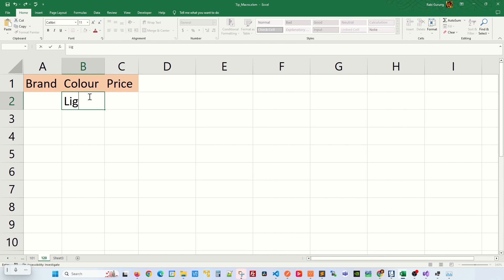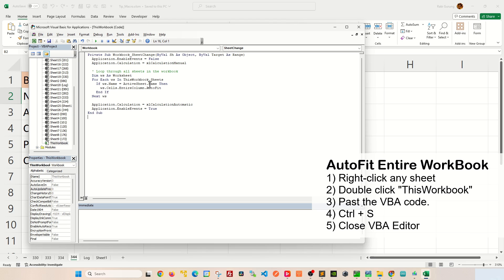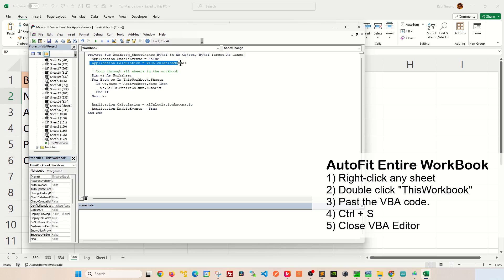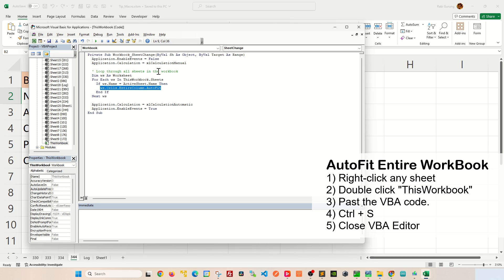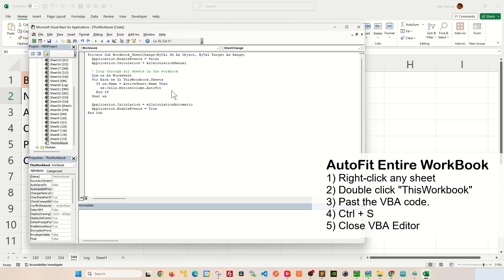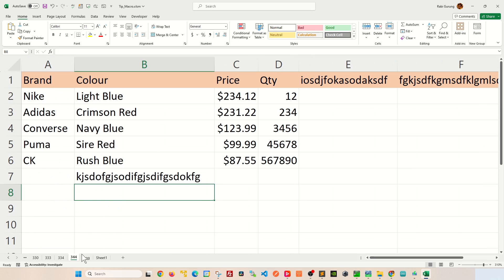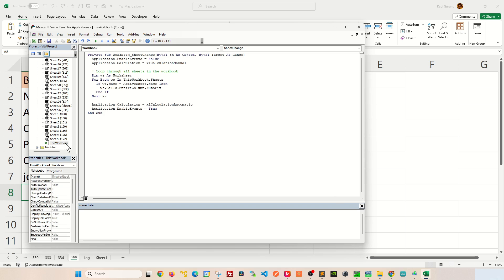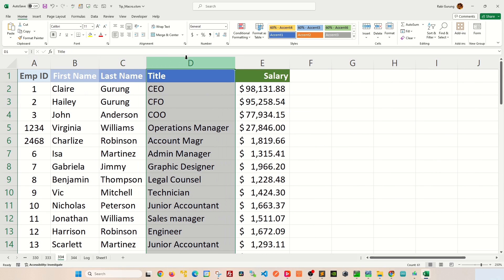AutoFit Entire Workbook In Excel - Excel Tips and Tricks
Learn how to AutoFit entire Workbook In Excel.

To enable AutoFit for columns in Excel, users can simply double-click the right boundary of the column header or use the keyboard shortcut "Alt + H + O + I" to automatically adjust the column width to fit the contents. Similarly, to AutoFit all cells in Excel, one can select the entire worksheet by clicking the square between the row numbers and column letters (the intersection of the row and column headers) and then double-clicking any column boundary or using the same shortcut "Alt + H + O + I." To AutoFit a window in Excel, users can click the "Maximize" button in the top-right corner of the Excel window, or they can press the "Ctrl + F10" shortcut. AutoFitting a table in Excel can be achieved by selecting the entire table, right-clicking, and choosing "AutoFit" from the context menu. To autofit all columns in Google Sheets, users can select the entire sheet by clicking the square between the row numbers and column letters and then double-clicking any column boundary. Resizing an Excel sheet can be done by clicking and dragging the edges of the sheet, or users can use the "Page Layout" tab to set specific dimensions in the "Size" group.

1) Right-click any sheet
2) Double click "ThisWorkbook"
3) Past the VBA code.
4) Ctrl + S
5) Close VBA Editor

How to AutoFit in Excel | Excel Cells expand to fit text automatically - Excel Tips and Tricks